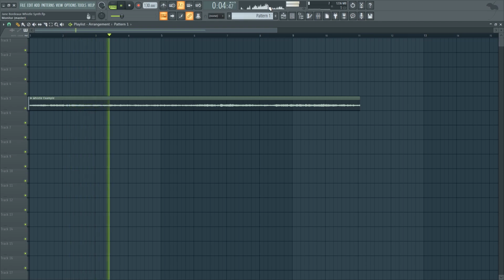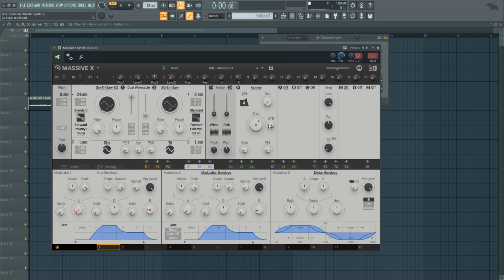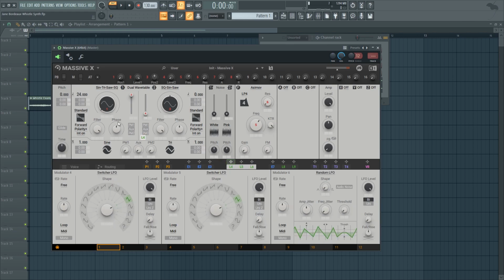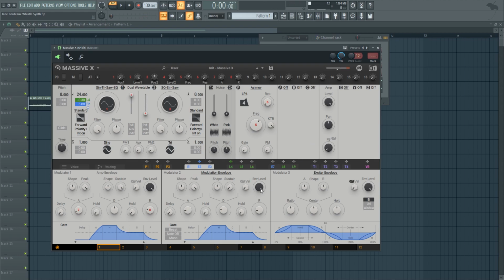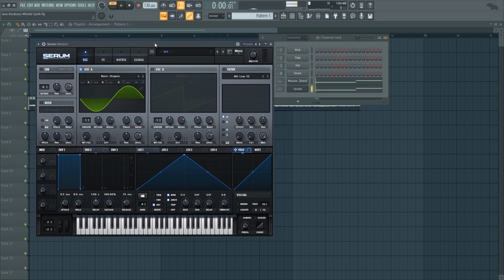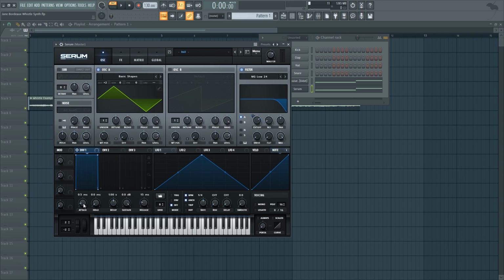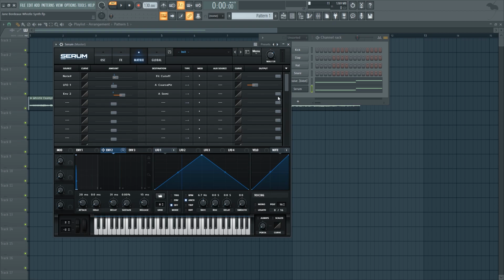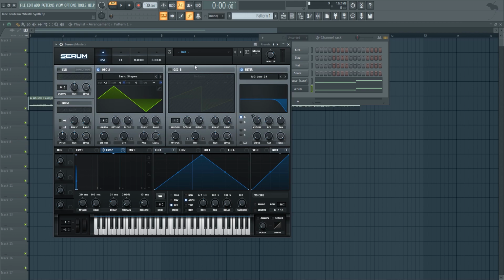Tutorial #41 | Jane Bordeaux Whistle Synth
Hey! Welcome back to a new tutorial!

This one is really special to me - I've recently been to a super great concert (it was REALLY great) by Jane Bordeaux (a super cool country band), in which they debuted a new album.

The first song they played had this great keyboard solo that sounded sort of like a cool bird whistle so I knew I had to recreate it!
And now with a sine wave, vibrato, a pitch envelope & some reverb you can recreate it too!

In the video I show how to recreate it in Massive X & Serum but it's such a basic sound that most synths can recreate it easily :)

Listen to the referred Jane Bordeaux's track:
(the whistle synth comes up at 2:12)

Taken by Ville Koivisto, modified by Sharpend.